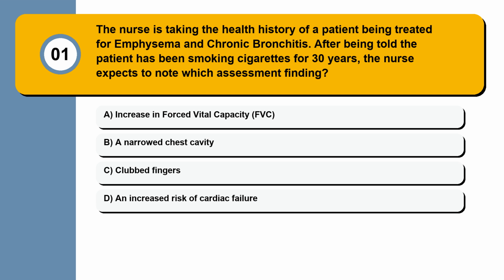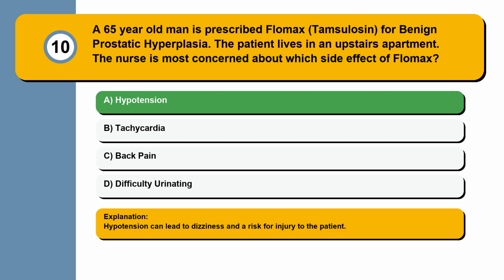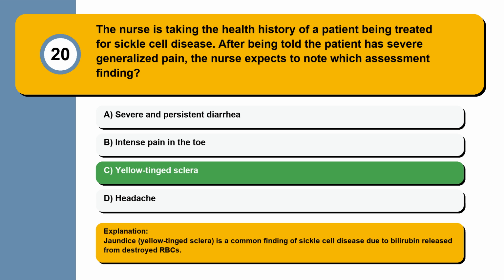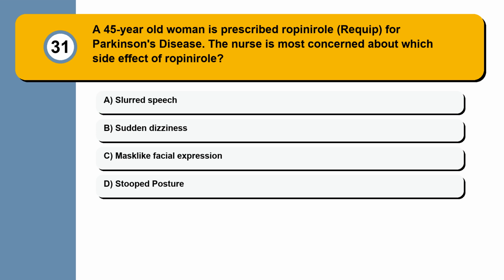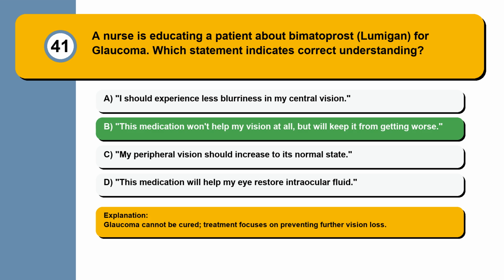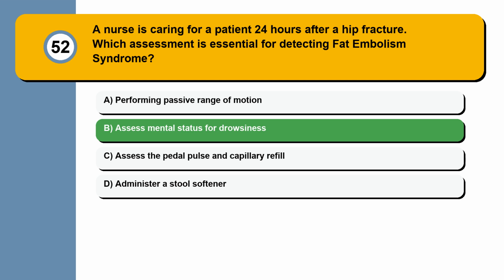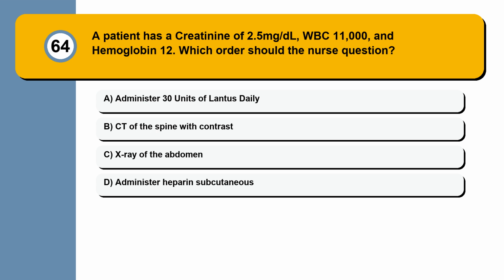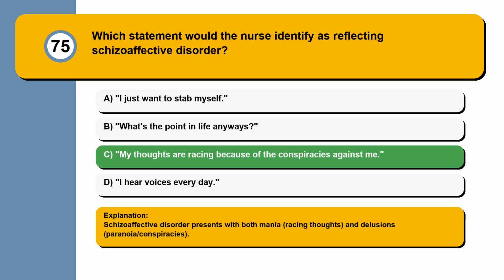75 Free NCLEX Practice Questions For 2026: Master The NGN Case Study Format Today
. The 2026 NCLEX exam landscape has evolved, demanding a higher level of clinical judgment and critical thinking than ever before. If you are preparing for your boards this year, you need practice that mirrors the exact rigor of the current NGN format. This 75-question free NCLEX practice test is specifically designed to challenge your ability to recognize cues, analyze data, and prioritize patient care in high-stakes scenarios. As the 2026 standards place a heavy emphasis on unfolding case studies and complex multi-select items, testing your knowledge with high-yield questions is the most effective way to ensure you are ready for the real thing.

We understand the pressure that comes with nursing school and the final hurdles of licensure, which is why we also provide these services, resources, and help to ensure you have a clear path to success. Whether you are an RN or PN candidate, these 75 questions cover essential categories including physiological integrity, safe and effective care environments, and health promotion. The 2026 update requires a deep understanding of health equity and unbiased care, both of which are integrated into these practice scenarios to give you a realistic testing experience.

Mastering the NCLEX in 2026 means moving beyond memorization. You must be able to apply your knowledge to the six steps of the clinical judgment measurement model. This practice set helps you refine your skills in recognizing red-flag cues, such as sudden changes in vital signs or subtle shifts in lab values. From pharmacology and parenteral therapies to psychiatric emergencies and maternal-child health, no topic is left unreviewed. By engaging with these practice tests, you are building the mental stamina needed to stay focused during the actual exam.

Take the guesswork out of your study routine by focusing on the topics that actually appear on the 2026 boards. Each question in this 75-item set is paired with detailed rationales that explain the clinical logic behind the correct answer. This is where the true learning happens, as you begin to think like an experienced nurse from day one. Use this resource to identify your weak areas and turn them into strengths before you sit for your exam.

Make 2026 the year you earn your nursing license and start your professional career. The demand for skilled, licensed nurses is higher than ever, and passing this exam is your final step. With the right preparation and the comprehensive resources we offer, your success is within reach. Dive into these practice questions today and see if you have what it takes to conquer the 2026 NCLEX on your first attempt.